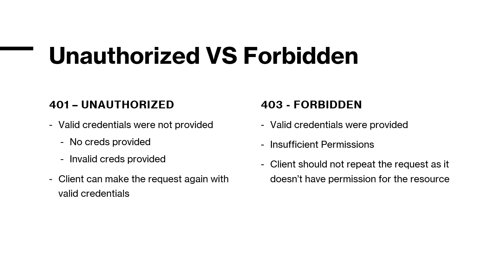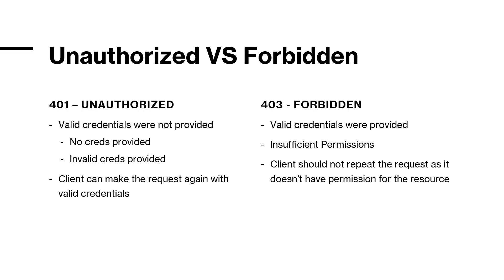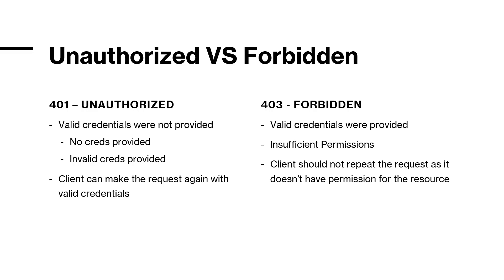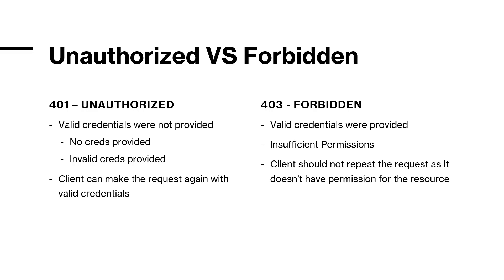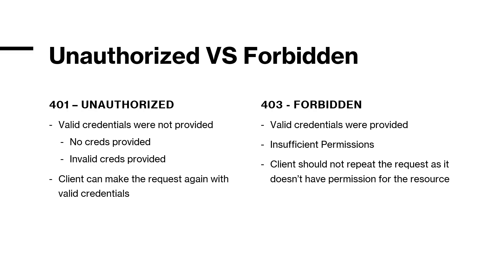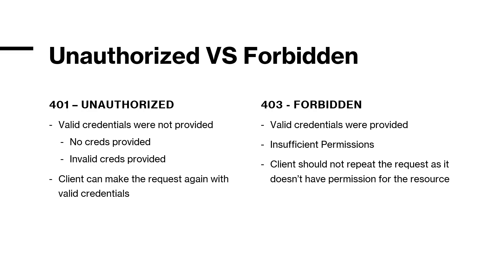401 Unauthorized vs 403 Forbidden, What's the difference?